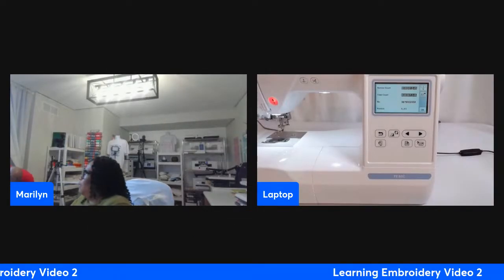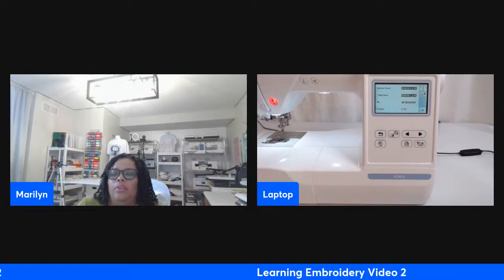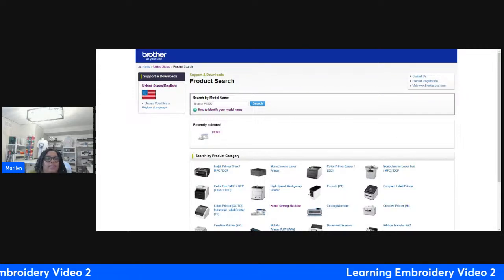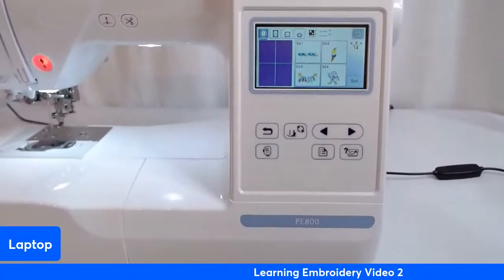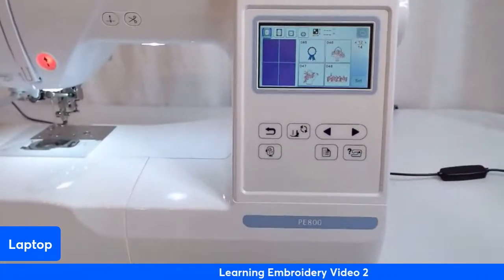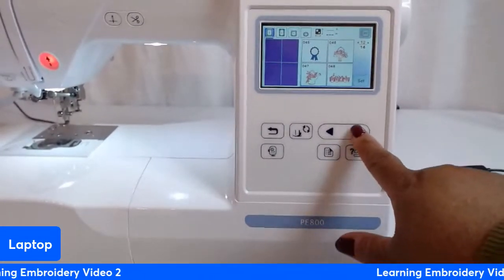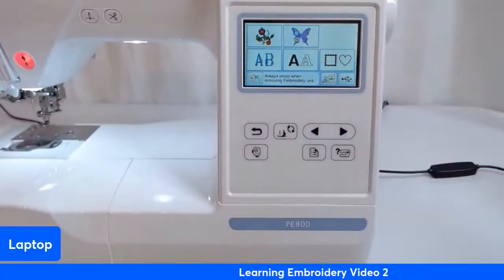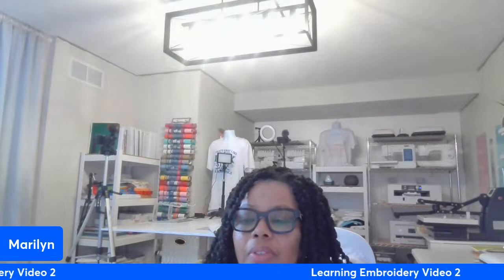Learning Brother PE800 Embroidery Machine "Reviewing LCD Display Settings & Operational Panel keys."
On today's live, I will go more in depth of learning the LCD settings & Operational Panel key functions.